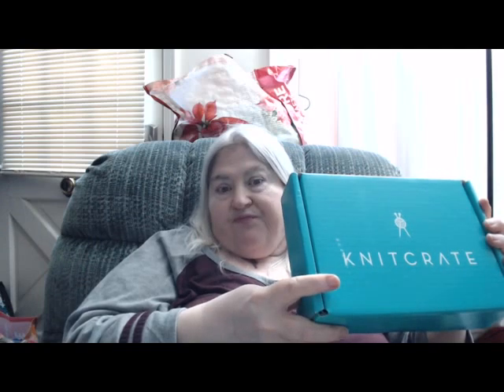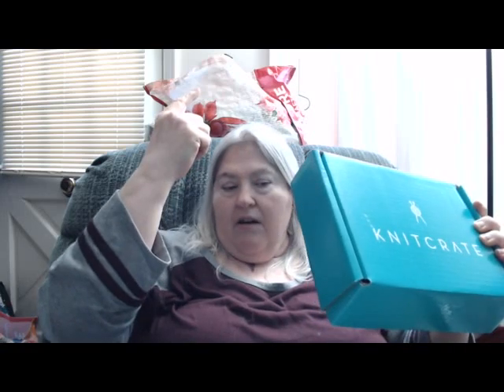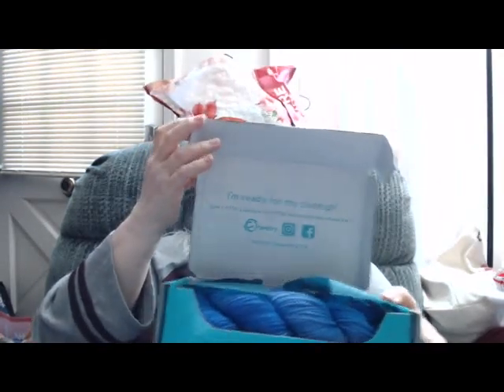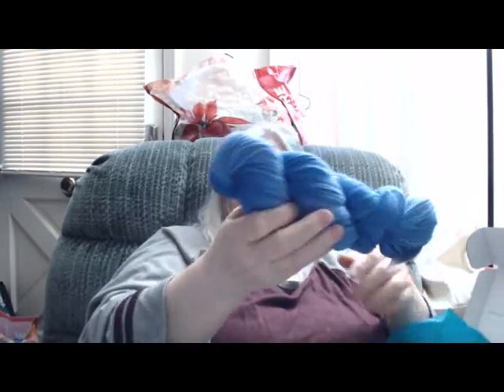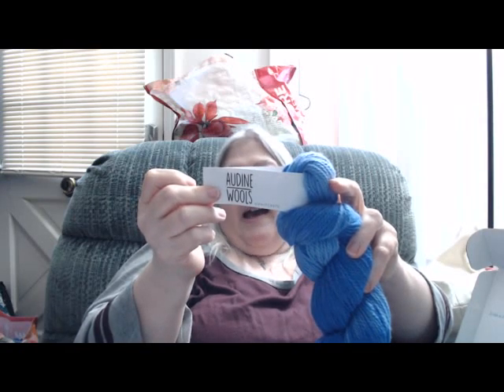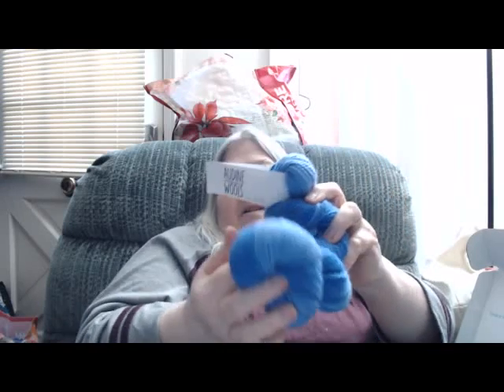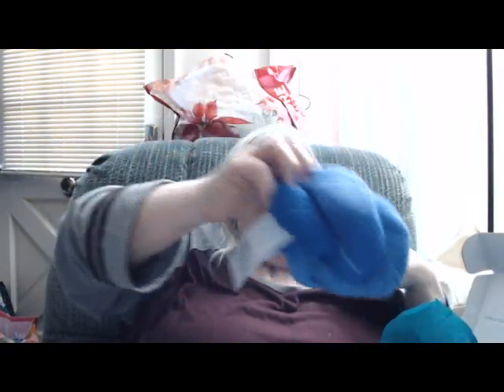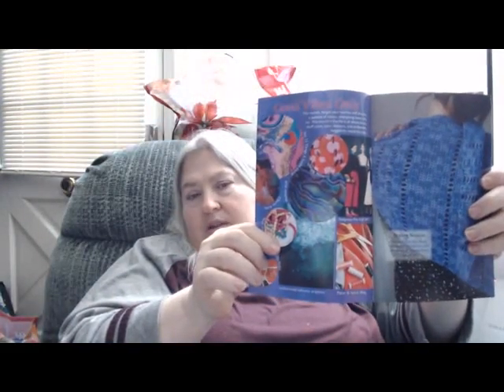February Knitcrate opening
Happy Mail
Jane Wynn
P.O.Box 284

Scraptastic Yarn Podcast group on Ravelry - come join me, I’m lonely
Jnwynn on Ravelry
@jntwynn on twitter